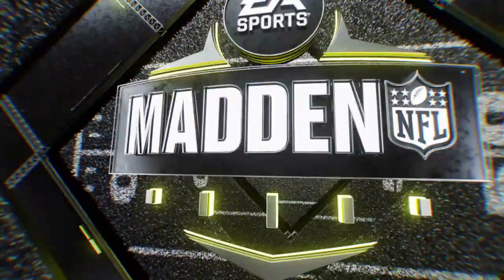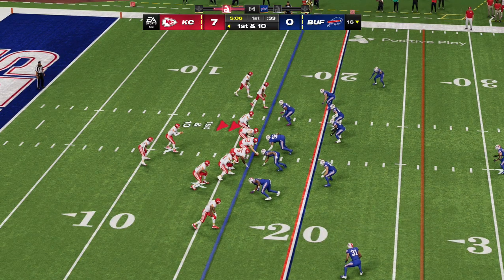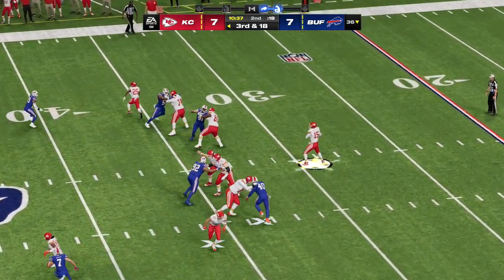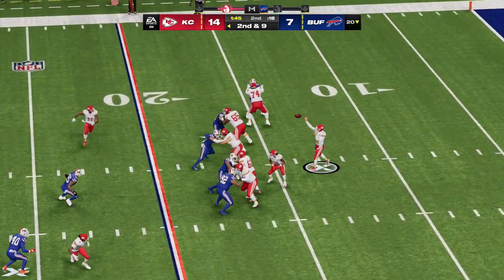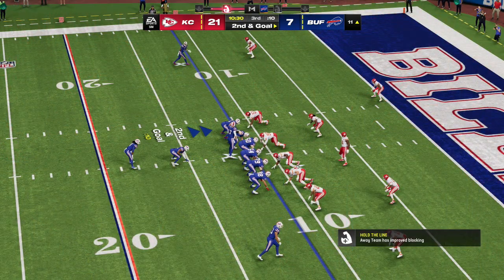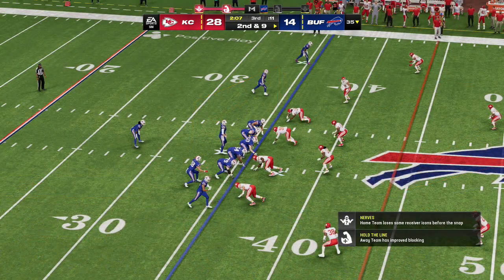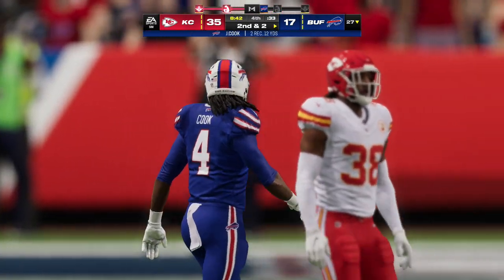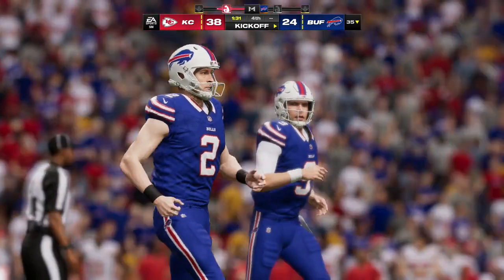Chiefs at Bills (1/21/24 AFC Divisional Simulation) Madden 24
The Bills host the Chiefs in the AFC divisional round of the 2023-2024 playoffs. We simulate the game on Madden 24.